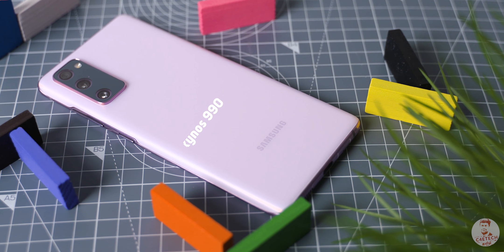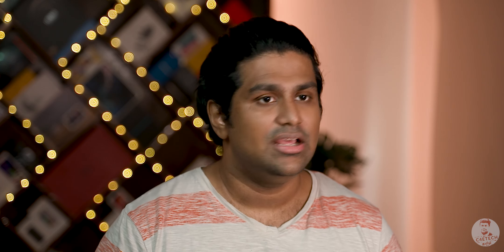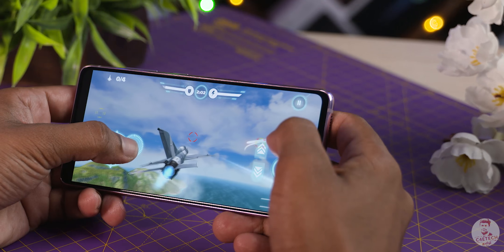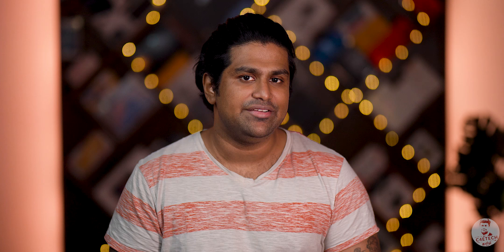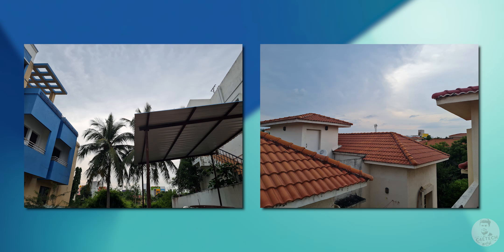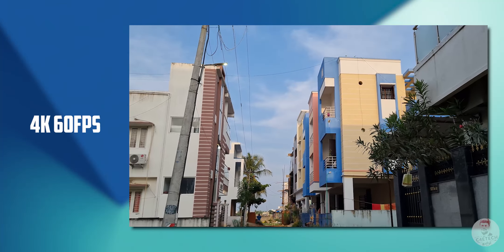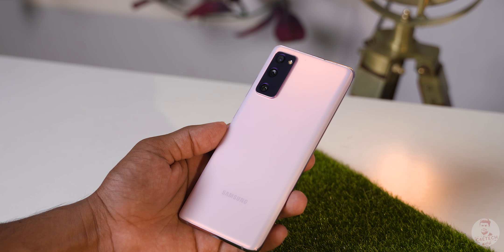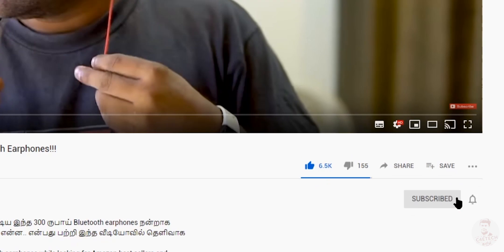Galaxy S20 FE Review - கம்மி காசு செம்ம மாஸு!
இந்த வீடியோவில் Samsung Galaxy S20FE (Fan Edition) smartphone -னின் முழு விமர்சனத்தை காணலாம்.

The Samsung Galaxy S20 Fan Edition, popularly known as the Galaxy S20 FE is Samsung’s flagship for the masses - Priced at under 50k this phone aims to bring that amazing Galaxy S20 Flagship experience to more consumers - Was Samsung Successful in this ordeal? Or did the cut too many corners to hit this price tag? Watch on to find out!

Music Credits
Intro - Gemini Fire Inside (Elliot Berger Remix)

BGM